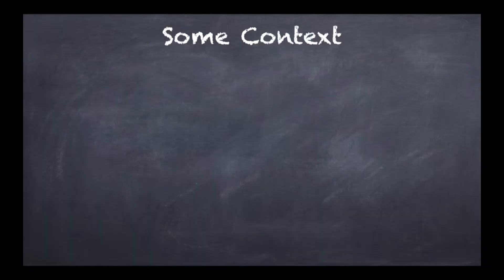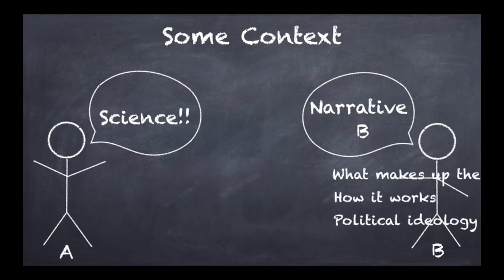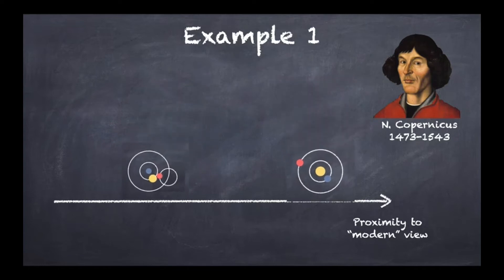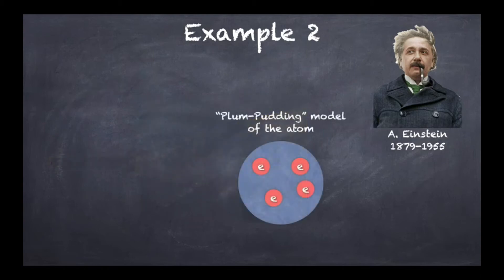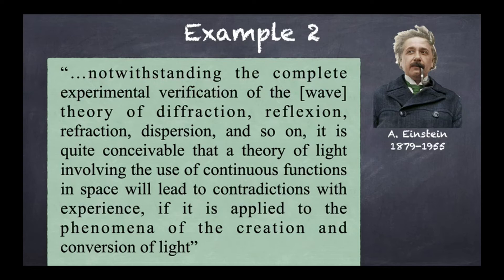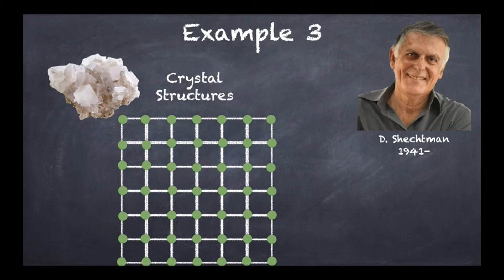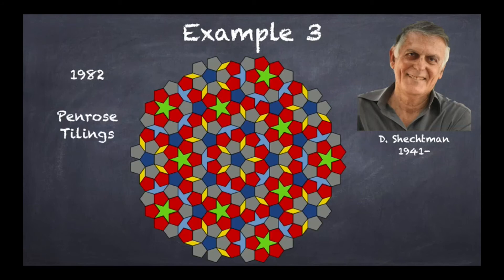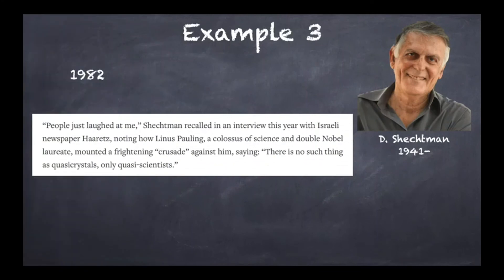Not So Fast!! Science, "It's just a theory" by Dr Fabien Paillusson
In this video Dr Fabien Paillusson discusses the "it's just theory" argument sometimes used to refuse committing to specific metaphysical claims associated to scientific theories.
Some well-argued video materials explaining why scientific theories may be immune to this refusal strategy are available at the following links
In contrast with the above videos, this Not So Fast!! episode explores the possibility that the "it's just a theory" strategy might have been beneficial to scientific development. 3 examples from the physics and material science are presented. Some non-exhaustive further reading and references can be found below:
- Blog article on Einstein's paper on the photoelectric effect with plenty of references included (e.g. an English translation of the original paper)